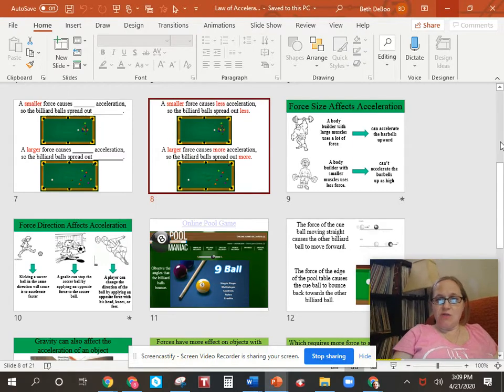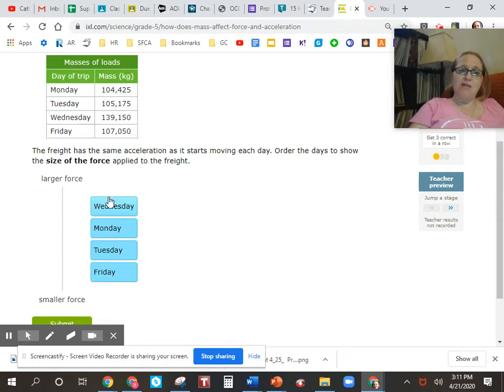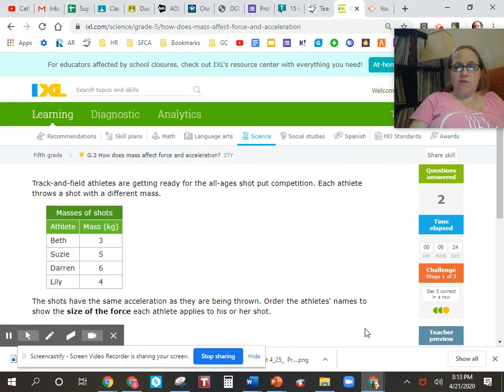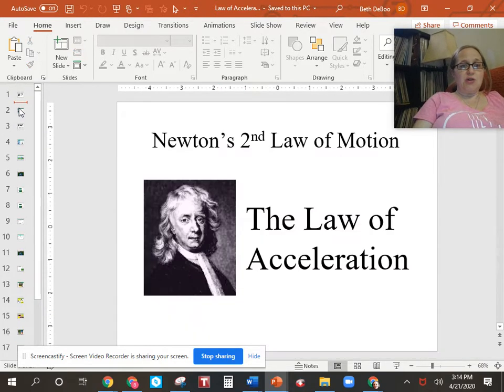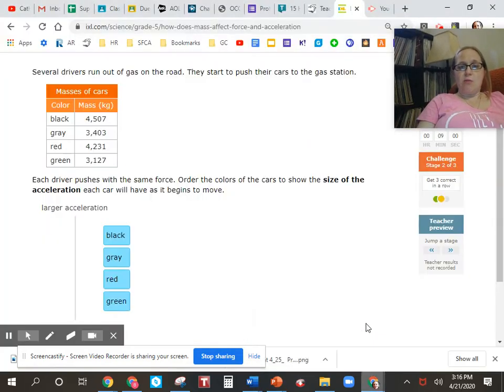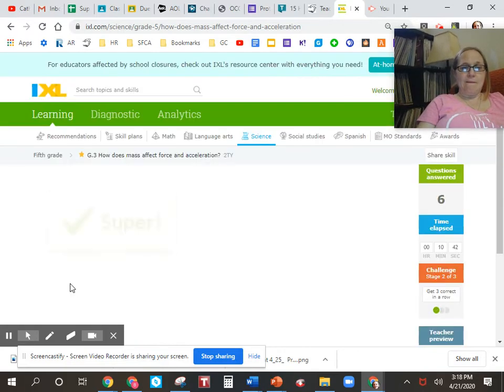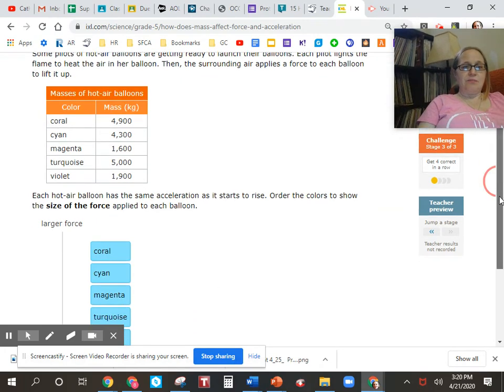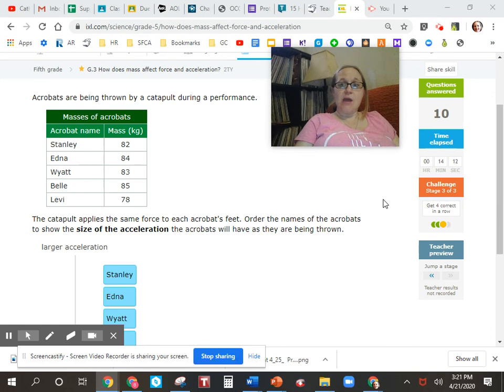DeBoo Motion IXL Tutorial